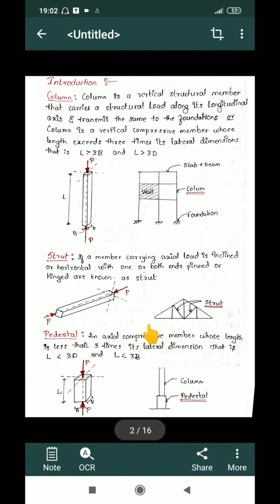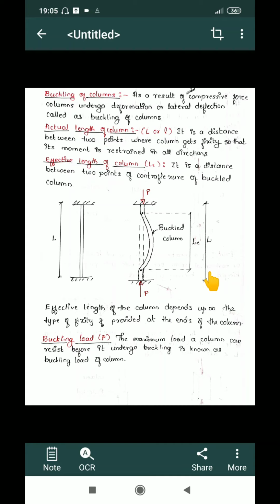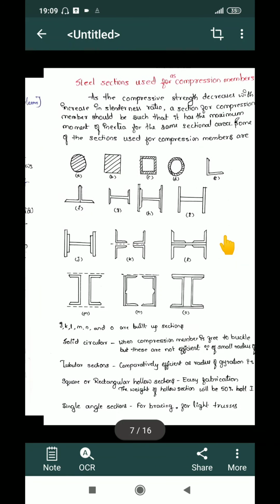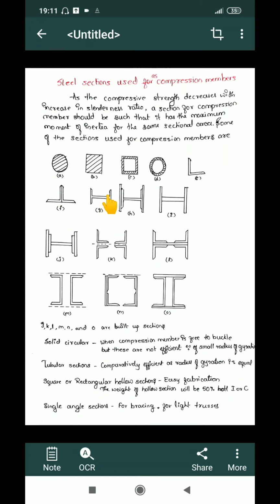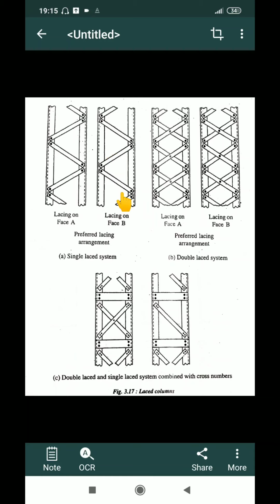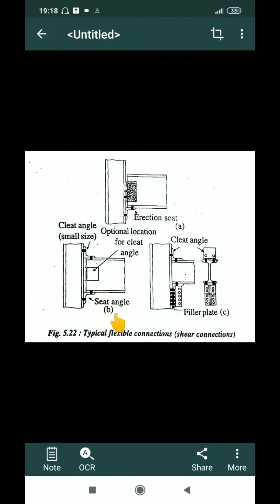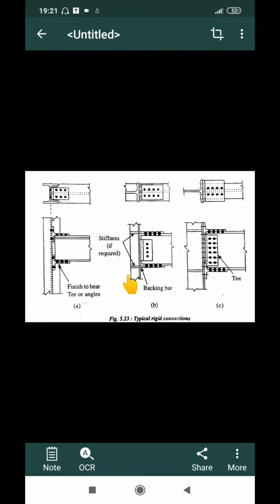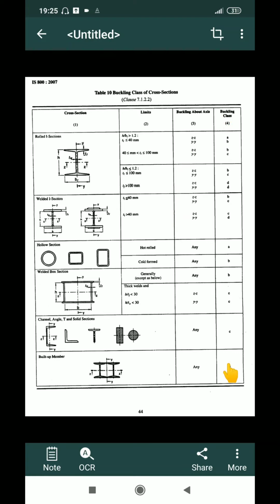18ENG45 Steel columns